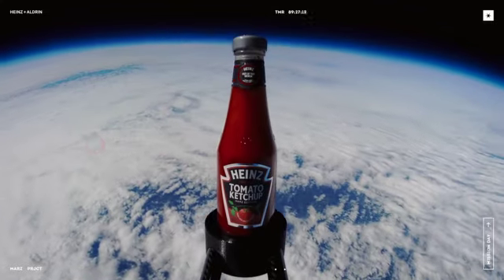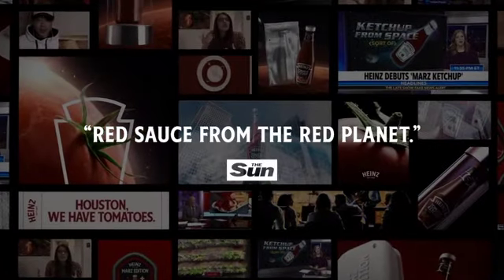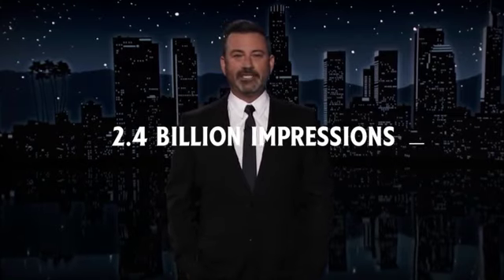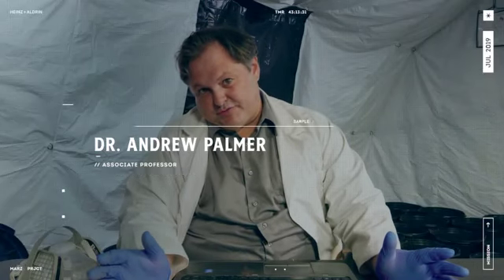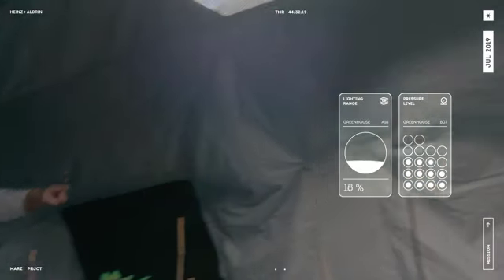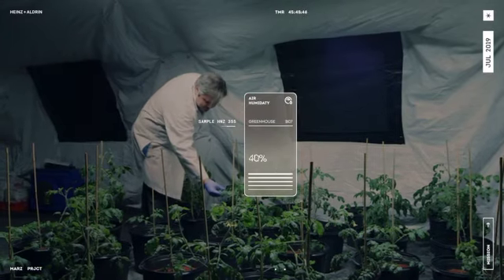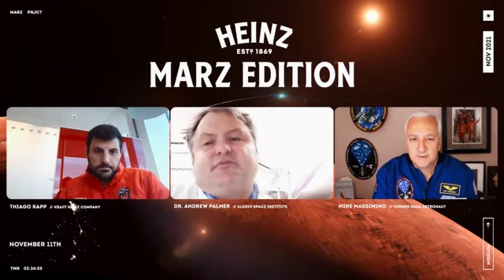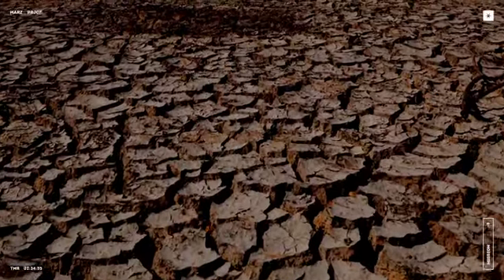Heinz in Marz Edition, Africa Brazil.